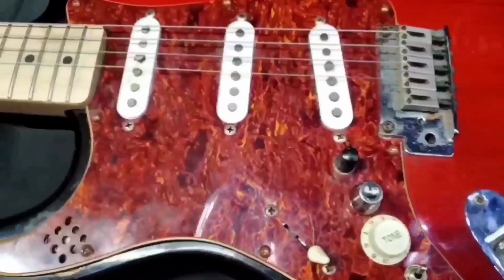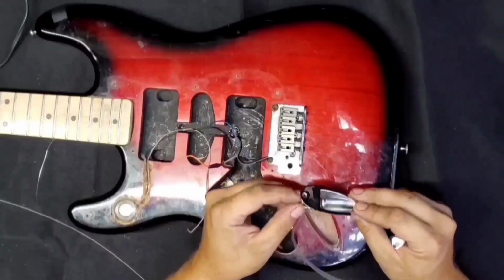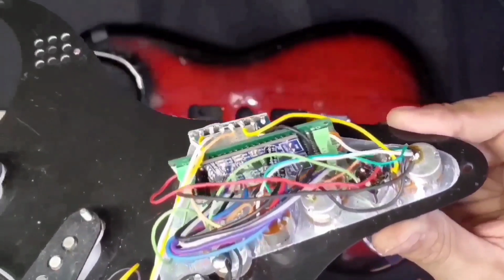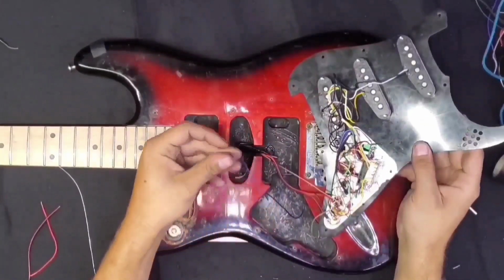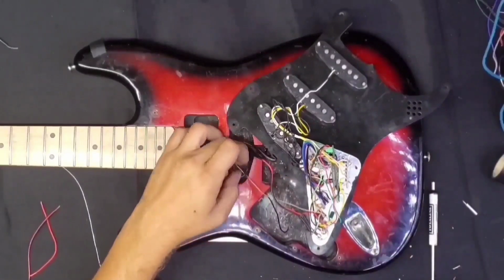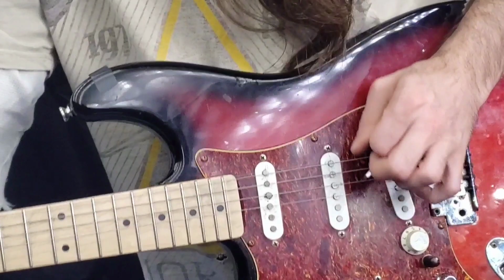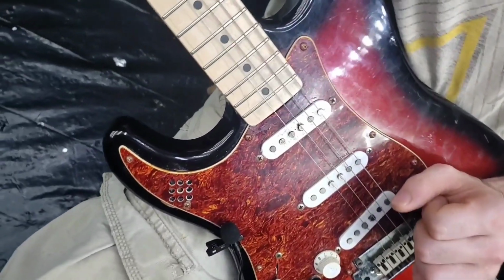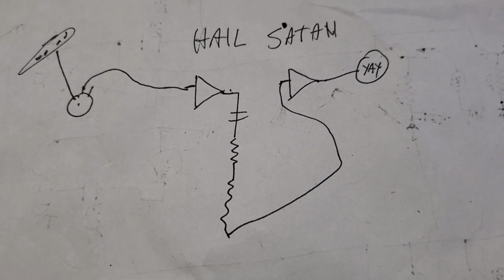Self-Amplifying Guitar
A pretty normal electric guitar becomes a very abnormal and unique electric guitar.